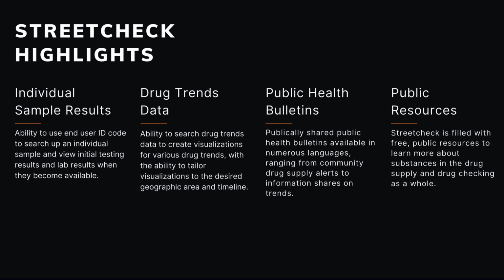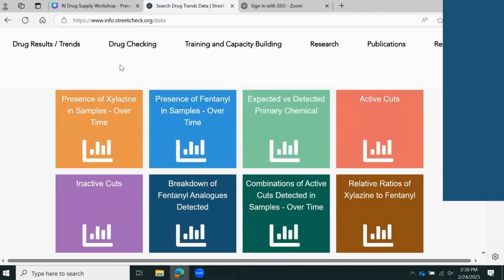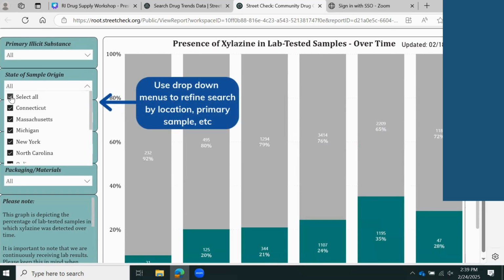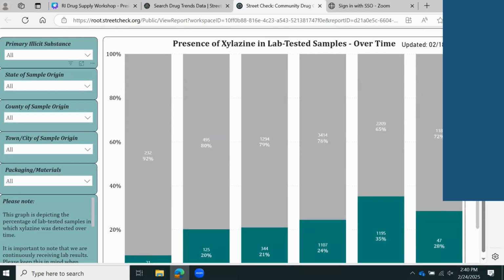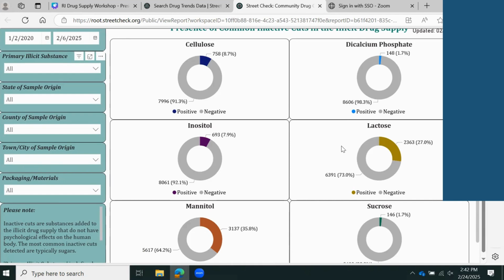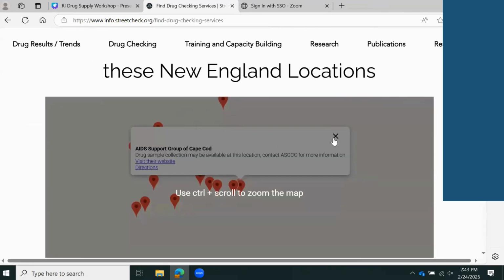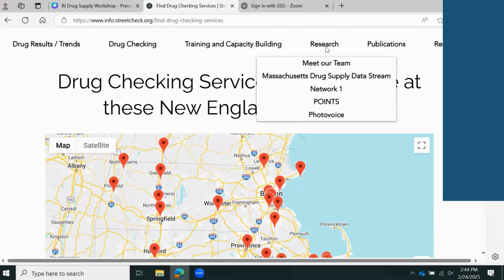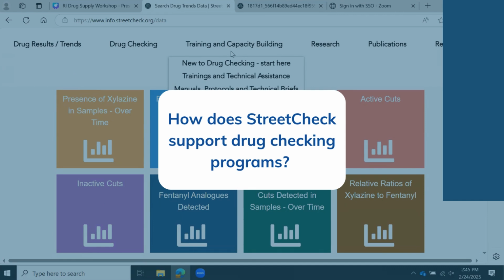StreetCheck 101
This presentation of the StreetCheck website was given in February 2025 by Marisol Pacheco of the Massachusetts Drug Supply Datastream (MADDS) team at Brandeis University, which created and supports the StreetCheck platform. The purpose of this video is to help users navigate StreetCheck data and resources, understand what information is available and what limitations StreetCheck has.